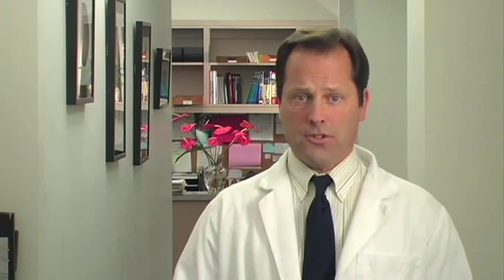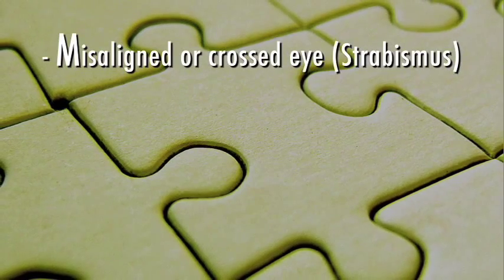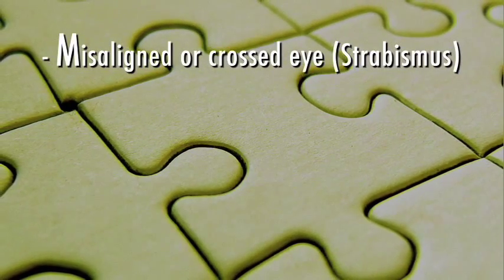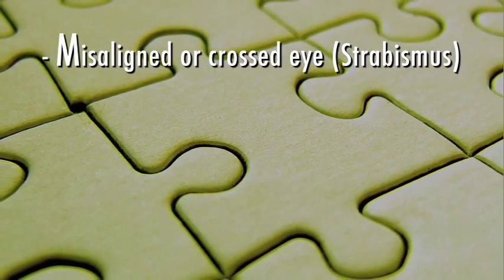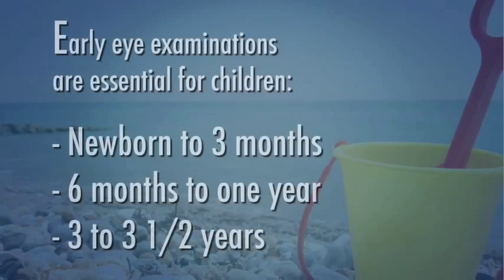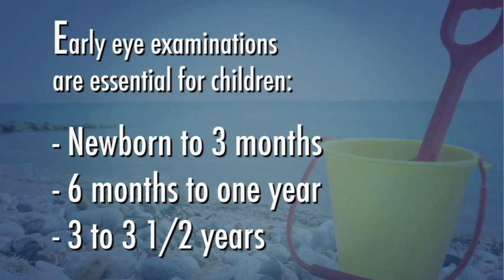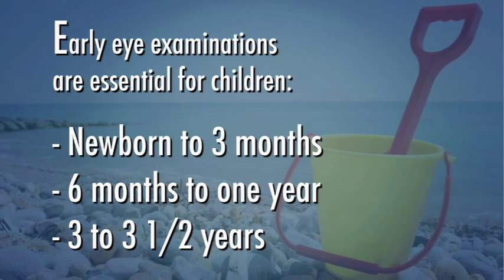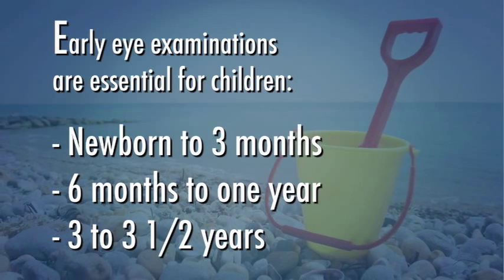Amblyopia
Amblyopia occurs when one eye develops more quickly or one eye has a physical defect. A child relies on the stronger eye, making the other weaker. The brain ignores the vision from the weaker "lazy" eye. Amblyopia is mainly due to misaligned eyes, refractive error, or cloudiness in one eye.